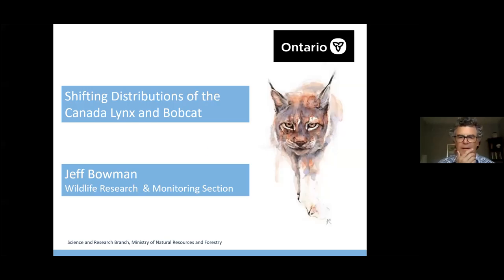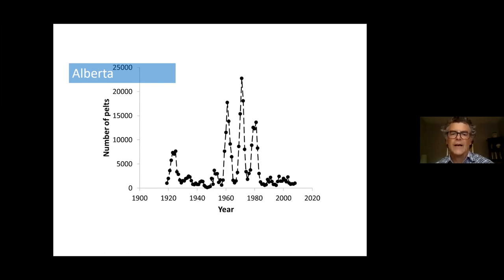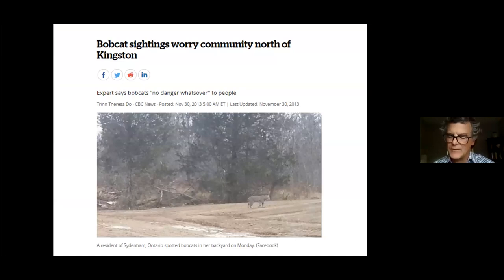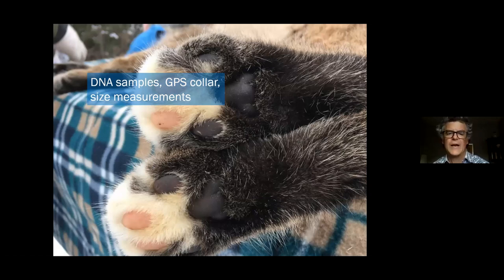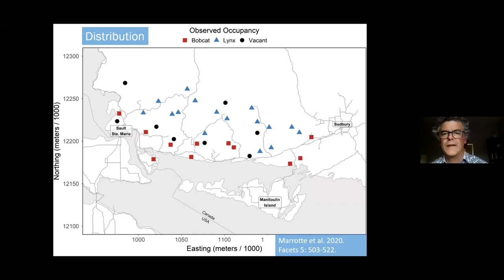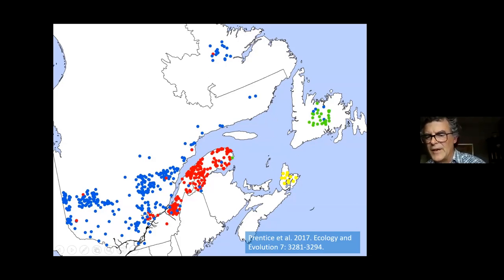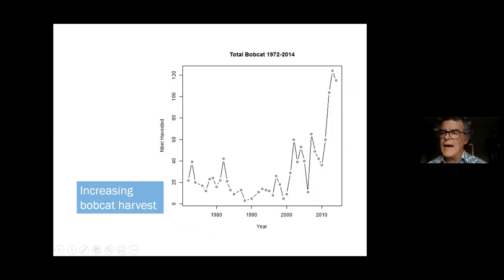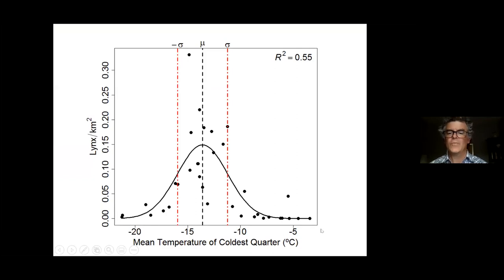PFN Meeting: Shifting Distributions of Canada Lynx and Bobcat with Jeff Bowman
Dr. Jeff Bowman is a Senior Research Scientist with the Wildlife Research and Monitoring Section of the Ontario Ministry of Natural Resources and Forestry, and also an Adjunct Professor in the Environmental and Life sciences Graduate Program at Trent University.

He completed his Ph.D. at the University of New Brunswick in 1999 and has been with MNRF since August 2001. Jeff leads Ontario’s furbearer and small mammal research programs and has expertise in population and landscape ecology, and landscape genetics. He has conducted research on many species and ecosystems, including work on fishers, martens, lynx, wolverines, mink, wild turkeys, flying squirrels, and a variety of bat species.

Jeff will present the findings of recent research on the shifting distributions of Canada lynx and bobcat in Ontario, including a description of a live-trapping and collaring study on the North Shore of Lake Huron.